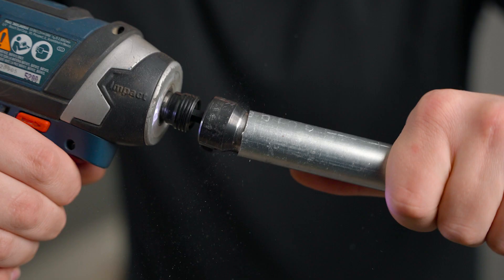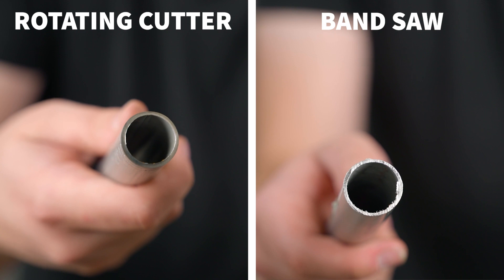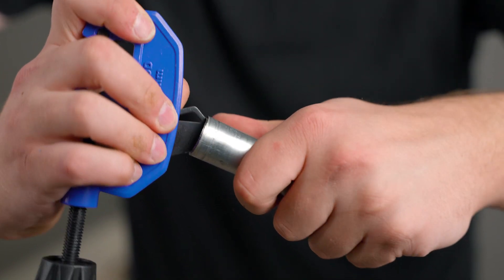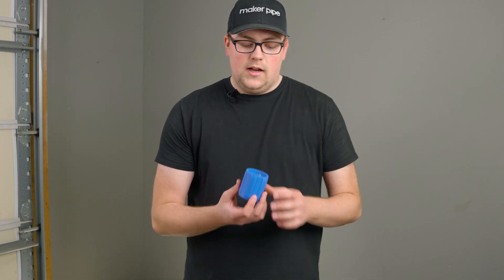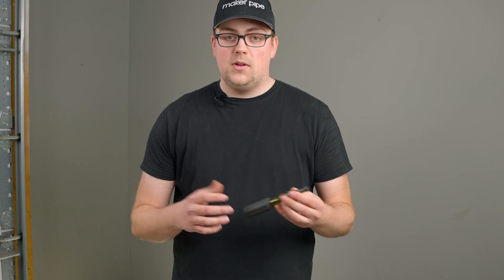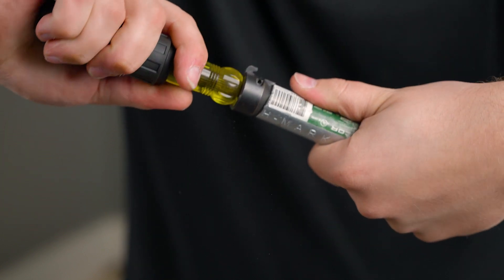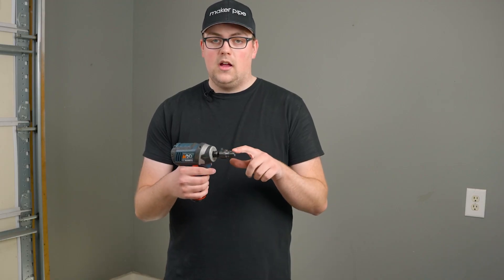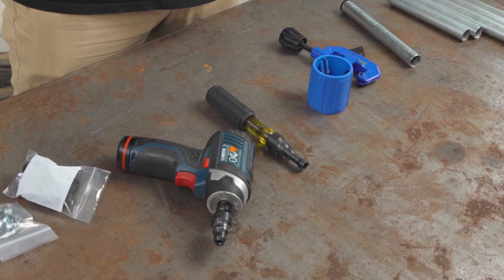How To Remove Burrs & Sharp Edges From EMT Conduit | Maker Pipe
In today's video, Jake shows four simple tools for de-burring exposed EMT Conduit pipe ends. In this tutorial, we look at a few handheld tools along with a power tool that makes deburring metal pipes super easy! Let us know down below which method is your favorite.

Inner/Outer Reamer

Handheld Conduit Reamer - Klein Tools 85191 Screwdriver / Conduit Reamer, Conduit Fitting and Reaming Screwdriver for 1/2-Inch, 3/4-Inch, and 1-Inch Thin-Wall Conduit

Power Reamer - Klein Tools 85091 Power Conduit Reamer with Improved Bit Retention, 1/2-, 3/4- and 1-Inch

Chapters:
0:00 - What Is EMT Conduit?
0:27 - Cutting Conduit
0:49 - Why You Should De-Burr Cuts
1:12 - Two In One
2:18 - Hand Tool #2
3:00 - Don't Buy This Tool
4:04 - MORE POWER!
5:16 - What's Your Preferred Method?